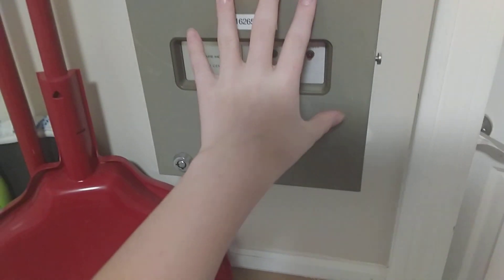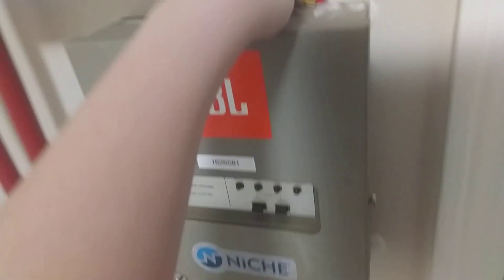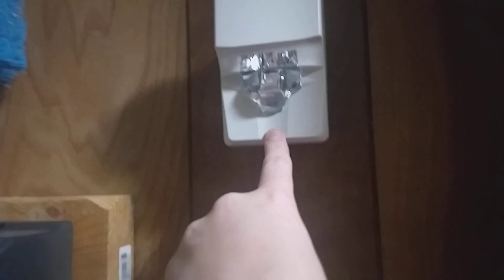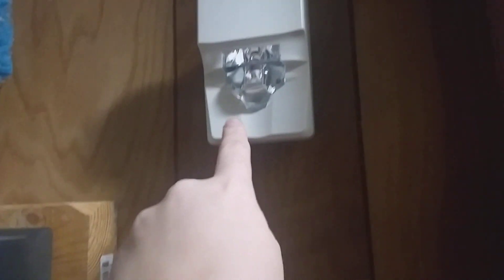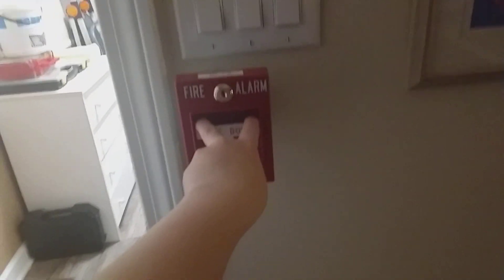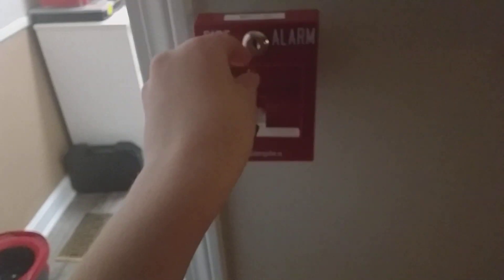A system test for a walk test